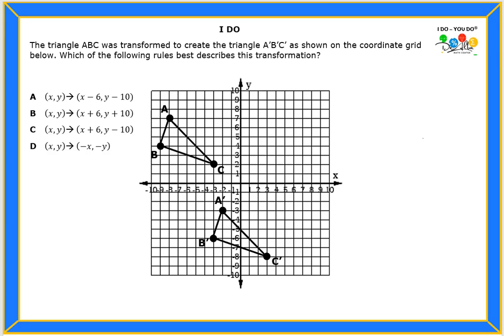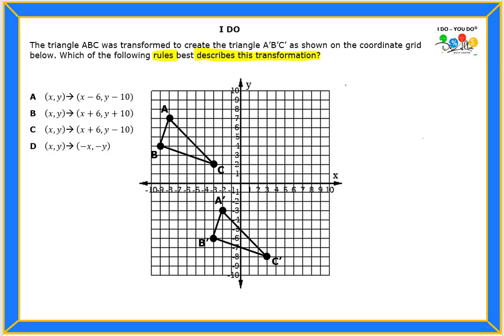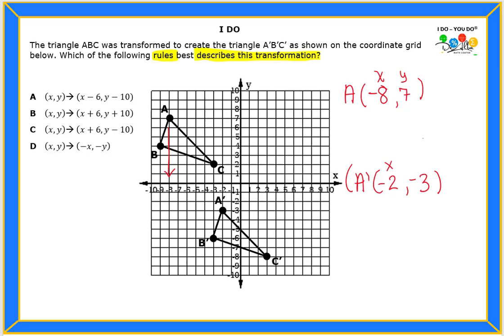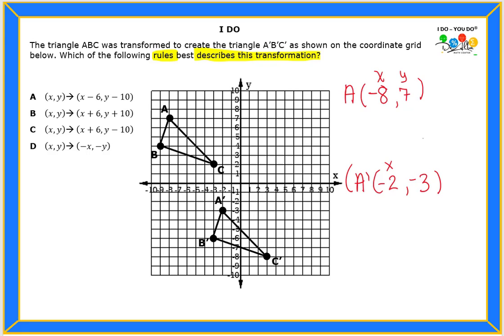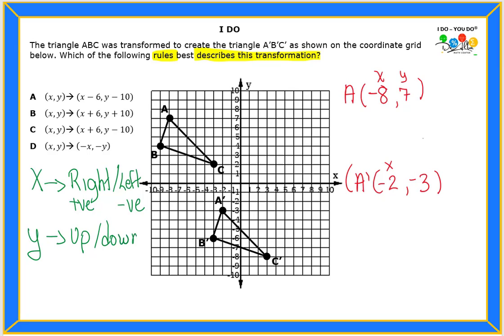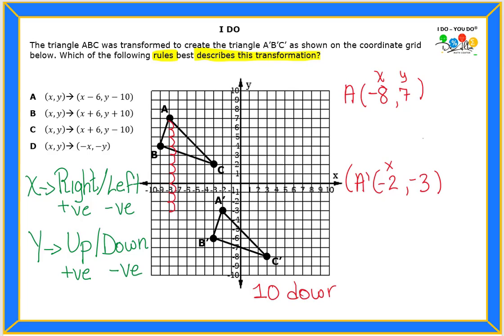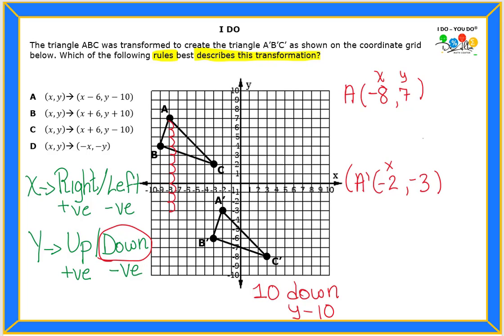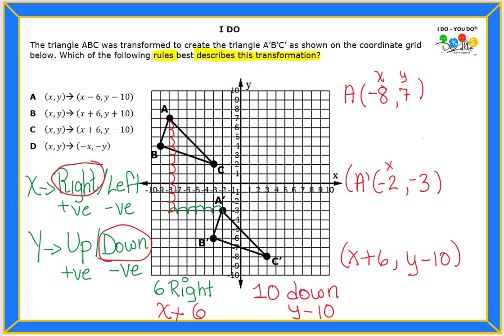8.10 (C) Question 01 - I Do - You Do (English)